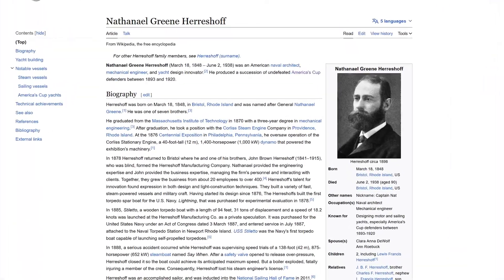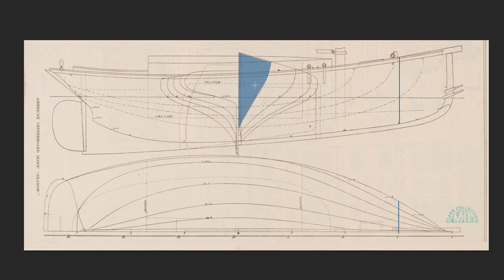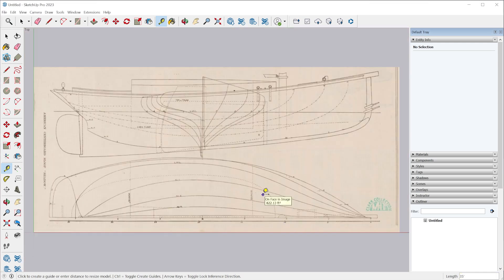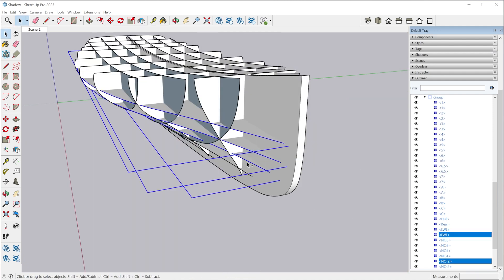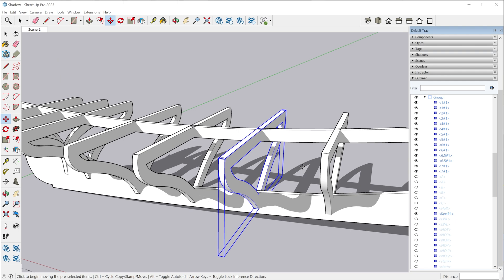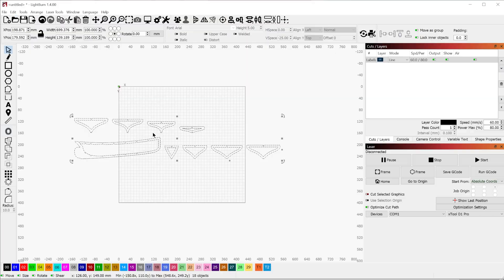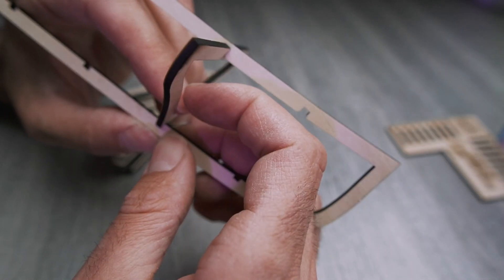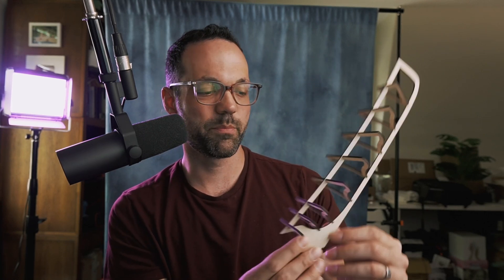Laser Cutting a Boat Hull Model with SketchUp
As I further explore laser cutting, I wanted to take on a fun project that would use 3D modeling in SketchUp. I found an old sailboat design from a famous boat builder in my local town and imported it into SketchUp to convert it to 3D.

00:00 Intro
00:13 Herreshoff
00:25 Finding a Boat Plan
01:11 Shadow
01:35 How to Read Boat Plans
03:43 Importing into SketchUp
04:17 Drawing Profiles
05:34 Adding Thickness
06:22 Connections
06:51 Kerf Thickness
07:10 Cutting Kerf Test
07:35 Kerf Test
09:24 Exporting faces to SVG
09:40 Cutting Boat Hull
10:44 Assembly
13:00 Conclusion

★★★ MY BOOKS ★★★
SketchUp to LayOut, 2nd edition: